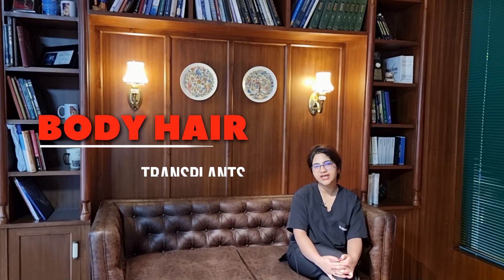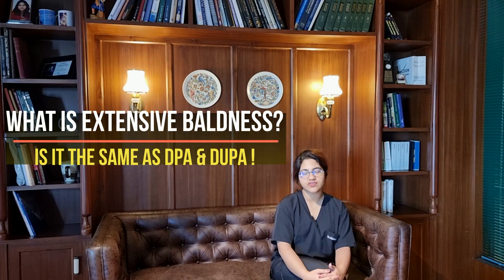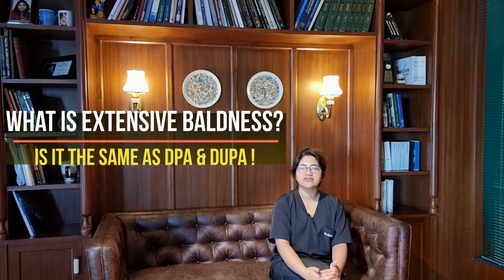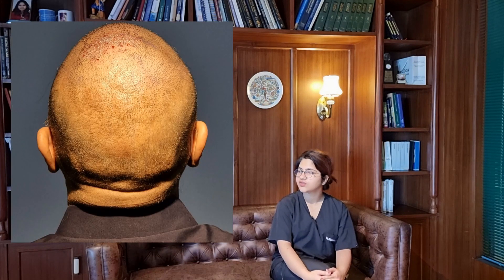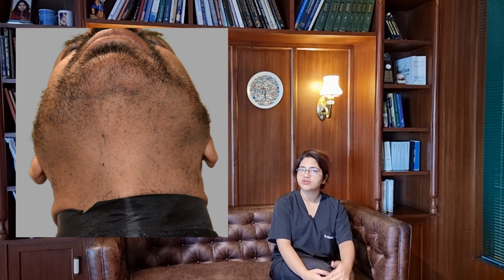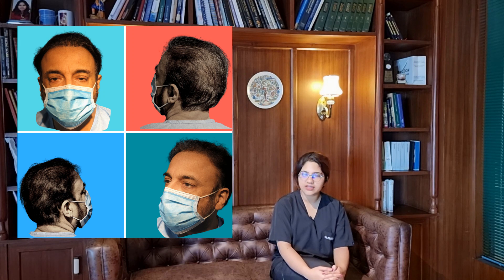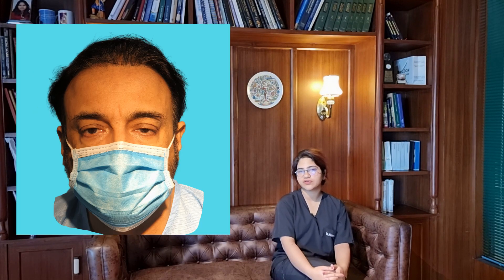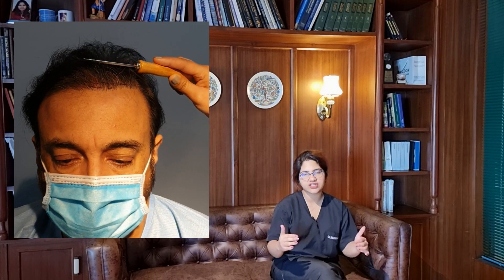Body hair transplant for extensive baldness- An Approach | Dr Bhatti Jr explains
Body hair transplant have revolutionised hair transplant for extensive baldness that is grades 6 & 7 male pettrn nadrogenetic alopecia. Grafts from the beard and chst are increasingly popular in this group odf patients with grades 6 and 7 male pattern baldness.
Dr Bhatti Jr explains in great detail the niances of use of body grafts for extensive baldness.
✓ Get a hair transplant done right the first time. For Revision hair transplants do not get back your lost hair.
✓ We are different. Our  'One Doctor, One Patient, One Clinic, One Team' Personalised hair transplant experience where Dr Tejinder Bhatti does most of the procedure himself.
✓ Our ANAGEN Q+ FUE Technique allows great results with least grafts. Minimal donor trauma and shock loss, maximum donor area utilisation.
✓ Do not kill the Hen that lays Golden Eggs. Preserve your donor even after a hair transplant using Dr Tejinder Bhatti's trademarked ANAGEN Q+ FUE Technique.
✓ World's Top 20 hair transplant surgeon
✓ Bollywood's #1 hair transplant surgeon
✓ Official hair transplant surgeon to Pollywood (Punjabi film and music industry)
Check these VIDEOS out as well:
OUR CLINIC (SAFETY FIRST):
This is Dr Bhatti's Darling Buds Clinic. Our YouTube channel is a destination for those researching Hair Transplant and other remedies for hair loss. We make videos to showcase our hair transplant results on the web through YouTube; all techniques available for hair transplant; and advances in the field of hair transplant are often dealt with.
PRODUCTION CREDITS
 All videos are shot, edited and uploaded by the Darling Buds Team